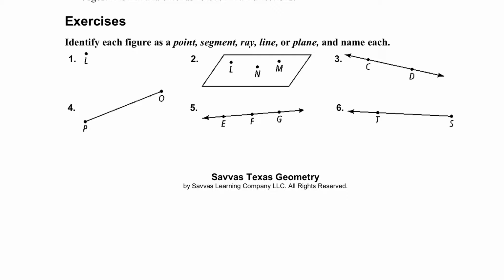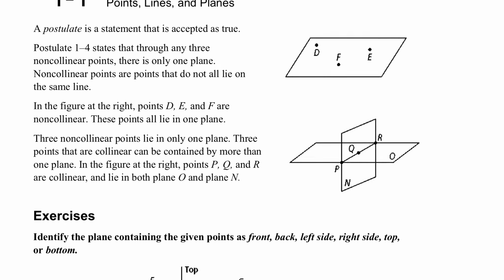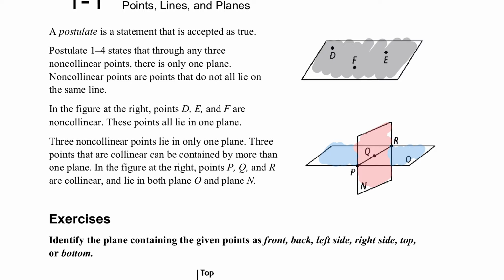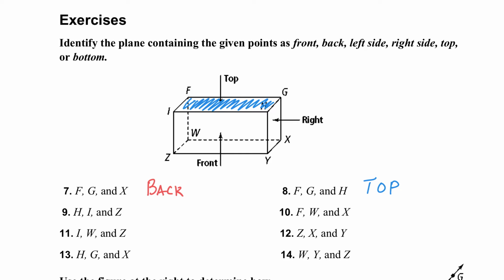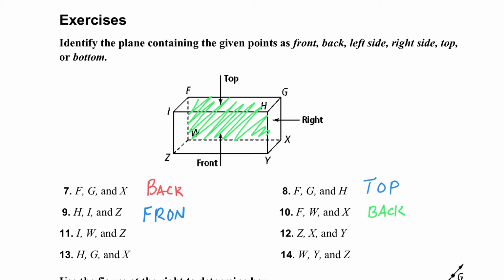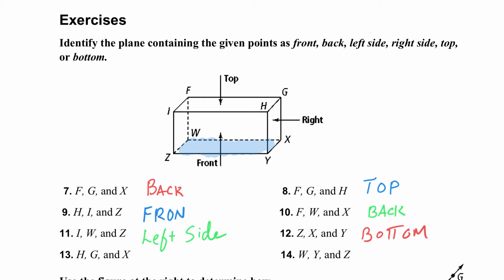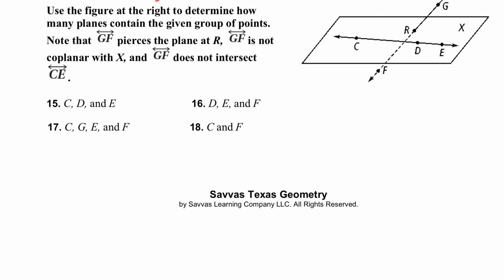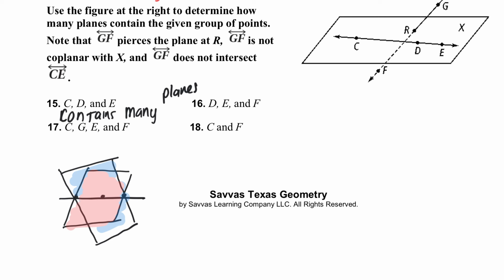Geometry Section1 .1 Homework 2.mp4